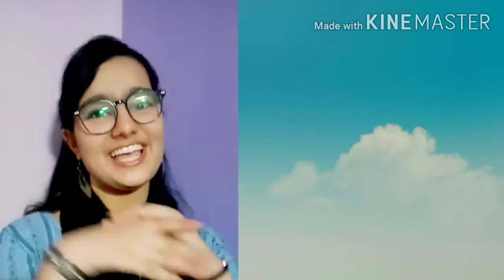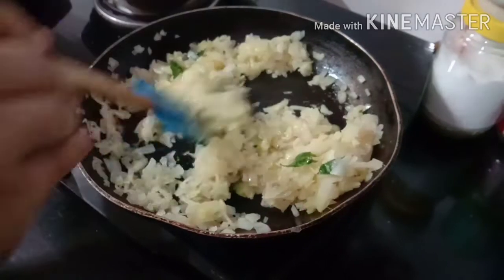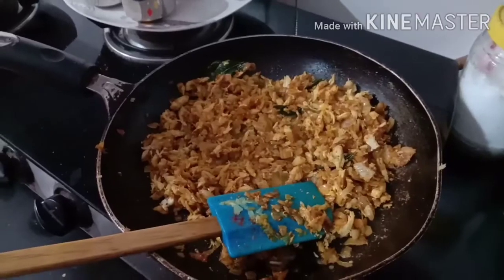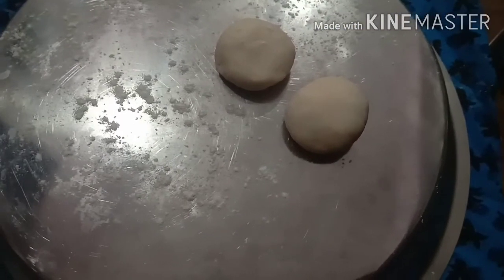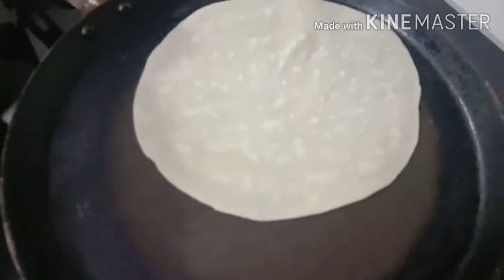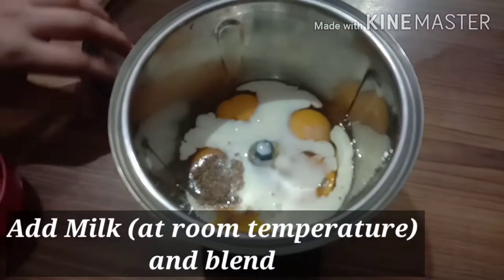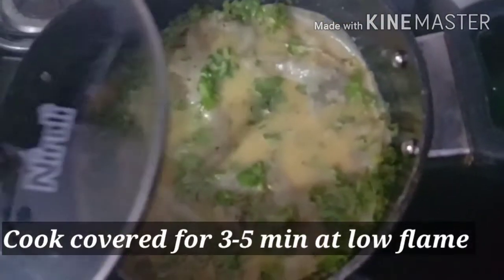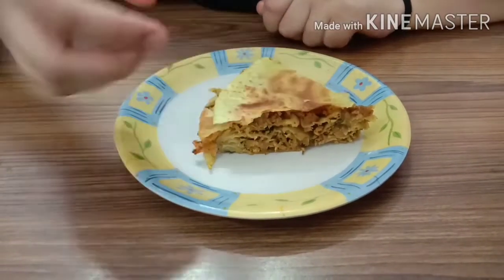Yummy Layered Chicken Parata-Kerala Special Chatti Patri without Oven in Hindi with English titles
Traditional Kerala Style Chatti Patri

For Filling
1 & 1/2 Cup Shredded Chicken
3 finely chopped Onions
1 tsp Ginger Garlic paste
1-2 finely Chopped Green Chillies
Few chopped coriander leaves
1 tsp Kasmiri chilly powder
1 tsp Corriender powder
1/4 tsp turmeric powder
1/2 tsp Pepper powder
1/2 tsp Garam Masala

For Sheets and Egg Mixture
1 Cup Maida
Water, Oil, Salt
4 Eggs, Milk, Pepper Powder